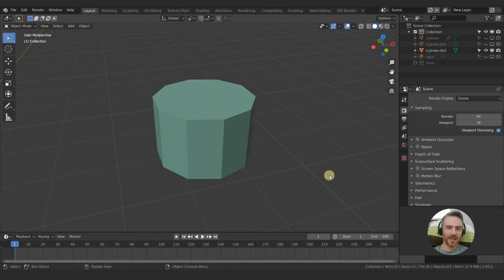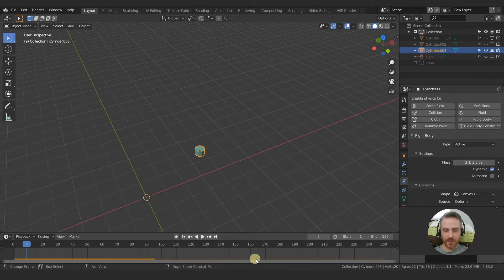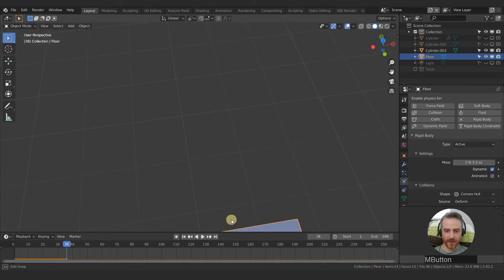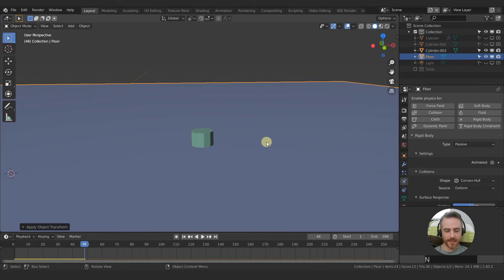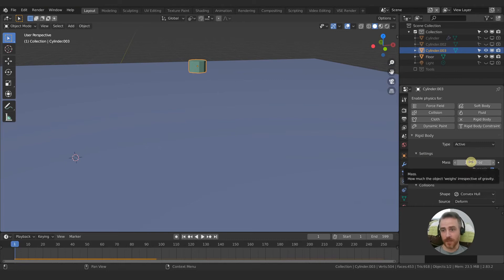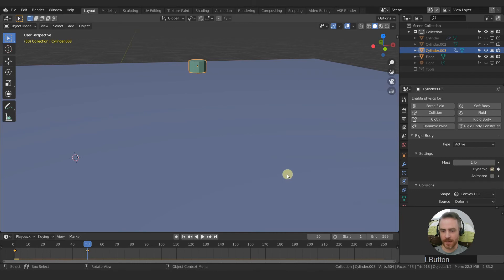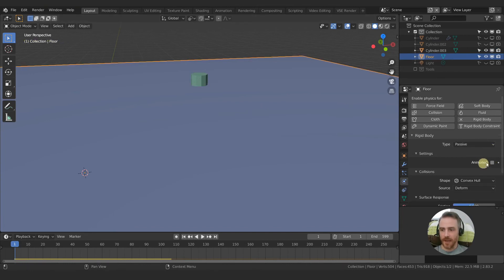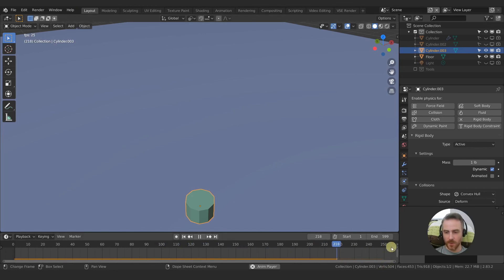Blender Physics Intro - Create active and passive rigid body objects | Quarantine Series 2-1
Learn to add simple active and passive rigid body physics objects to your scene. We will go over the preliminary rigid body set up and settings here. More settings will be discussed in other videos. (Blender 2.83.2)